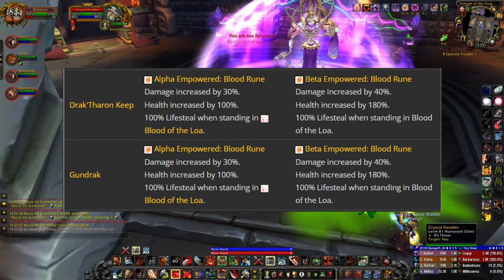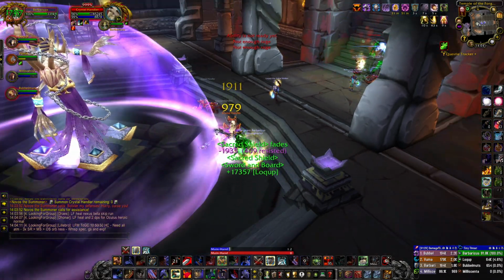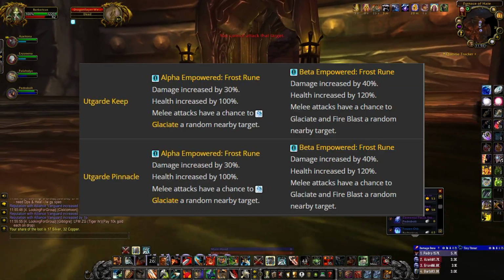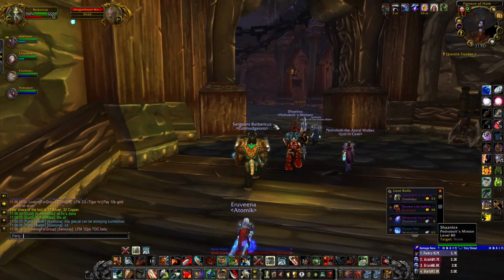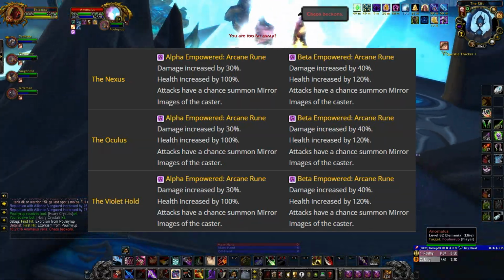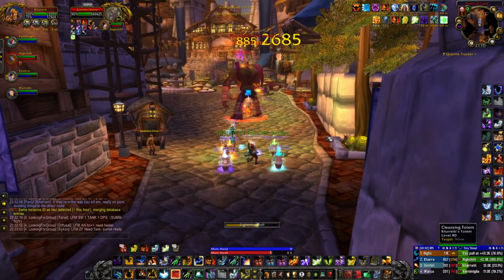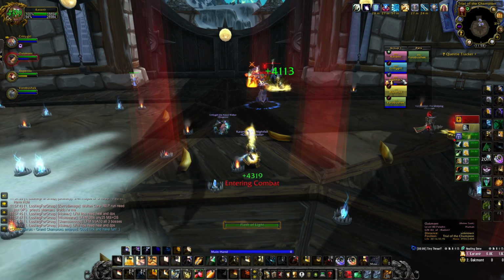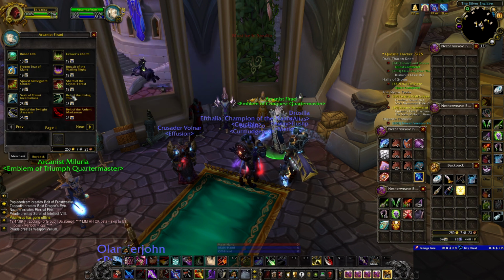Wrath Dungeon's are FUN Again!! | WoW Classic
Today we're going over the Titan Rune Beta Difficulty released in Phase 3 of Wrath Classic.

Timestamps

00:00 Intro
01:50 Gundrak/DTK
05:23 HoL/HoS
09:32 UK/UP
11:23 AN/OK
14:33 Nexus/Oculus/VH
18:33 CoS
21:20 ToC
24:57 Gearing
27:09 Final Thoughts
28:20 Outro

Thanks to my Lovely Assistant, Zark